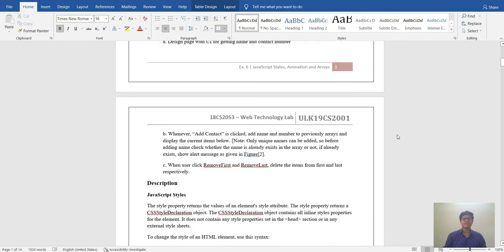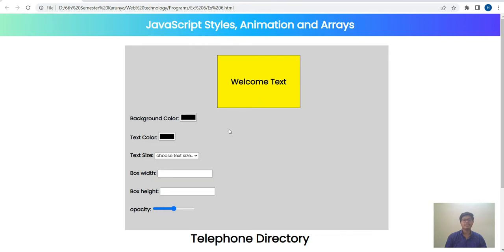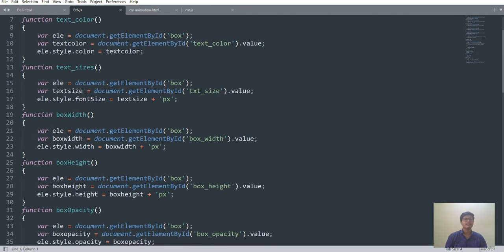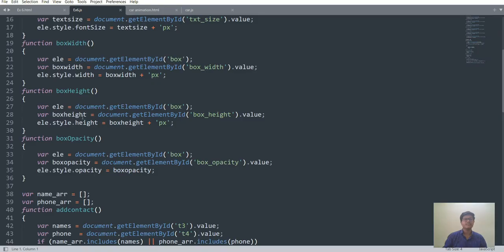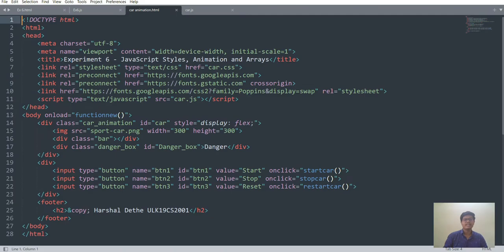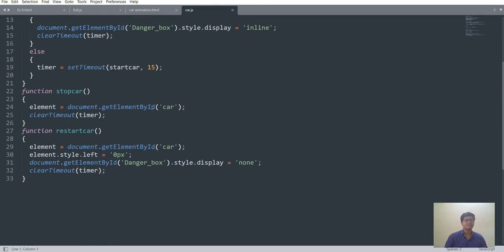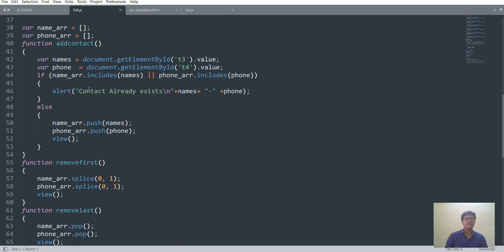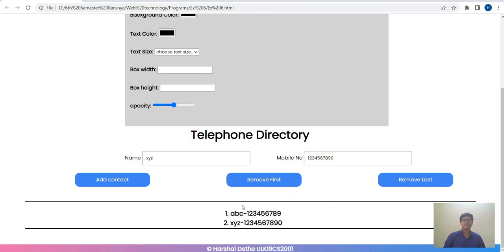Experiment No: 6 | JavaScript Styles, Animation and Arrays.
Web Technology.